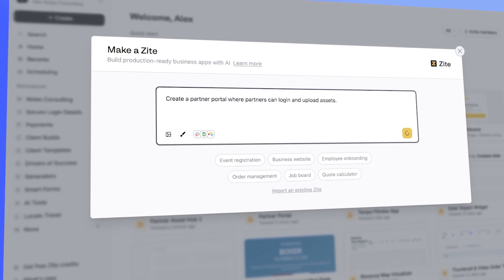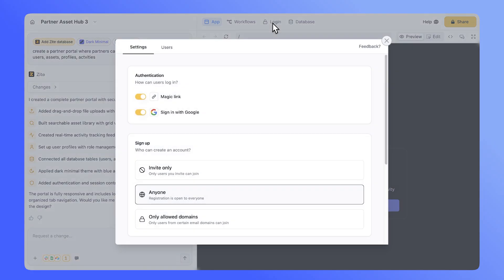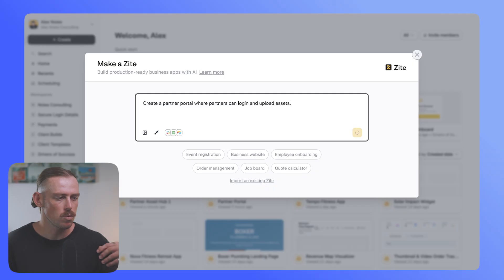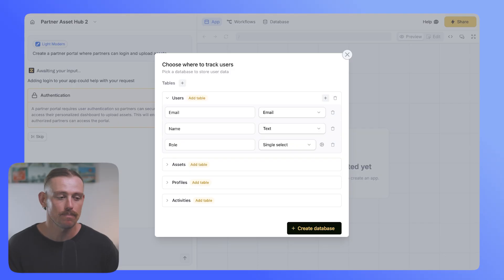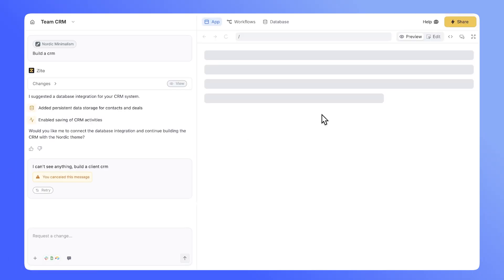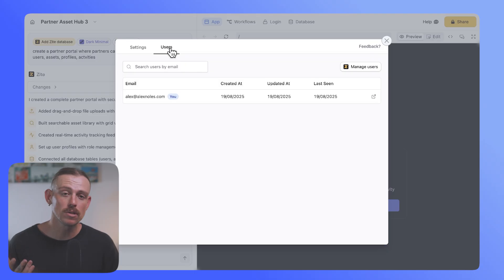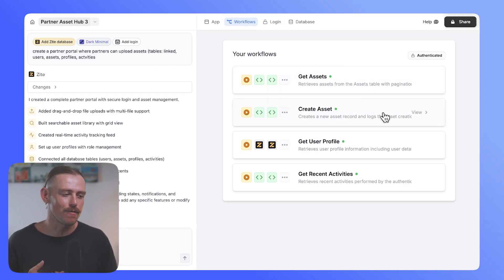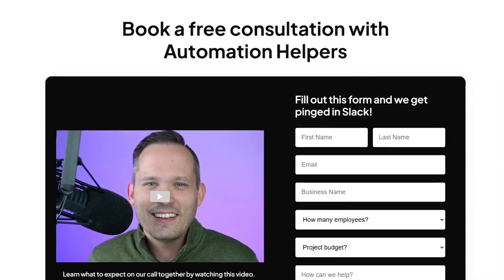Zite Tutorial: Add Authentication to Your No-Code App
Struggling to set up user authentication and logins in your no-code app?
In this video, Alex shows you how to add authentication directly inside Zite. You’ll learn how to set up user logins, manage sign-ups, and control access, all without touching a single line of code.

Whether you’re building a partner portal, client dashboard, or internal tool, this walkthrough will help you use Zite as a secure foundation for your app. Alex shares practical tips on creating login flows, storing users in ZiteDB or Airtable, and enabling extras like Google sign-in or passwordless magic links, so you can give your app that professional polish in minutes.

Zite authentication and User login makes life easier.

We’d love to hear from you — drop a comment with your questions or suggest a video idea for us to cover next!